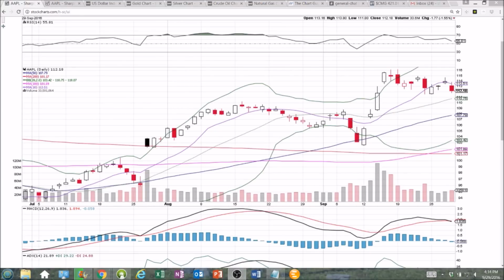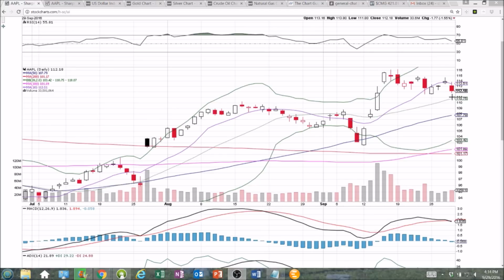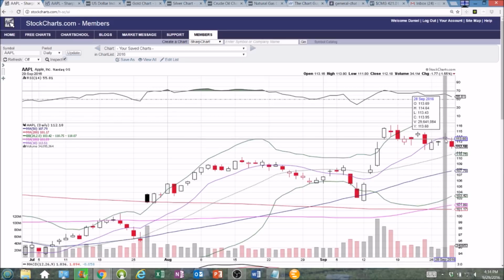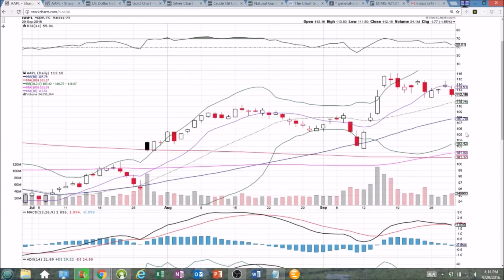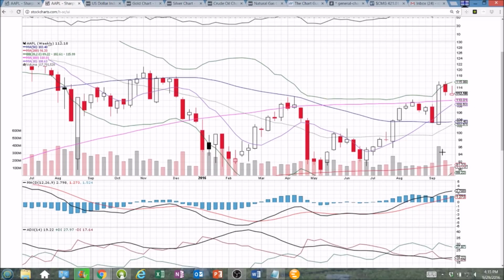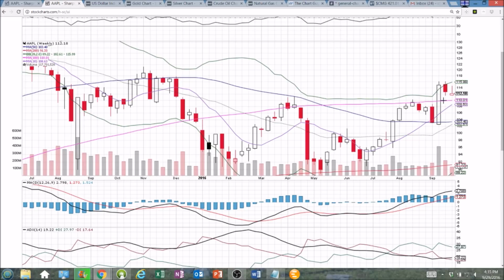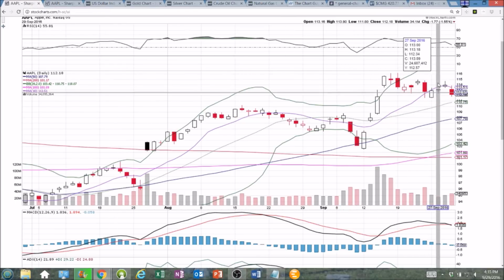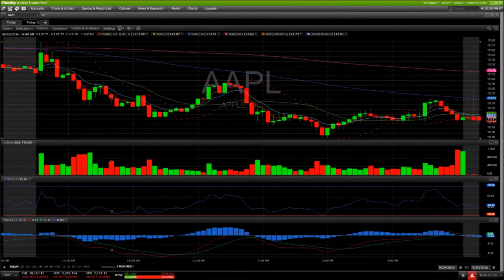AAPL Technical Analysis Chart 9/29/2016 by ChartGuys.com